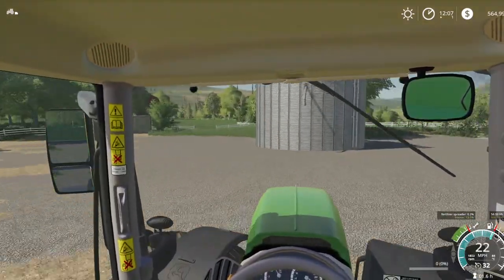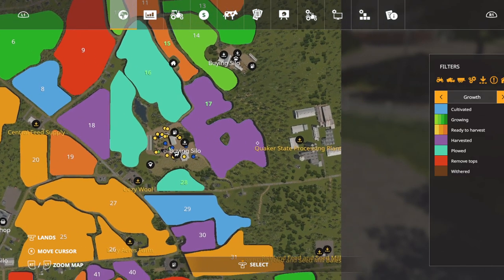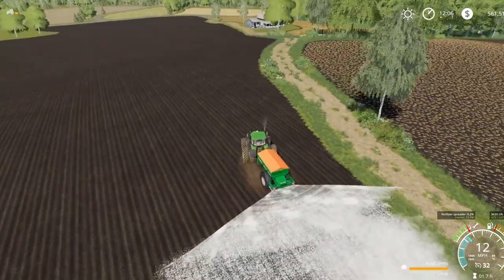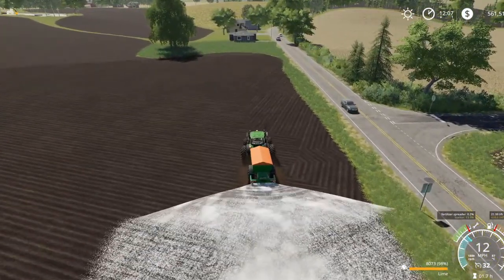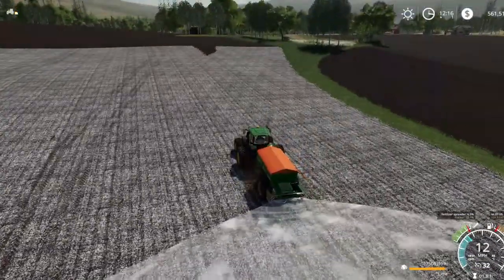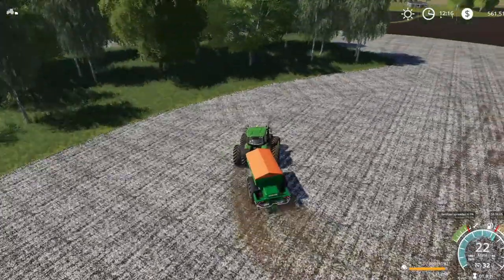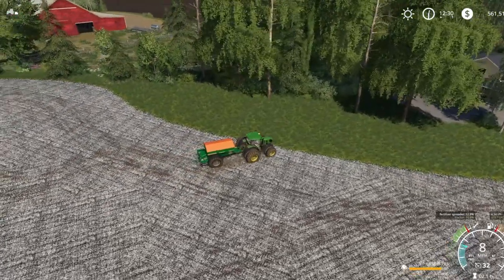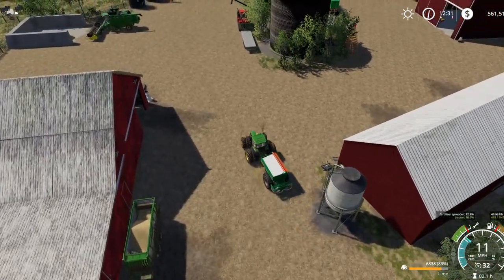TRYING THE DIAMANT 2000 TO CLEAR FIELD 17 OF TREES |BUCKS COUNTY, PA, FARMING SIMULATOR 19, FS19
Planting Are First Crops, Spending Money Buying Some New Equipment, Having Lots of Problems Trying To Clear Trees From Field 17, Farming Simulator 19, Bucks County, PA, Fs19 Let's Play, Episode #4